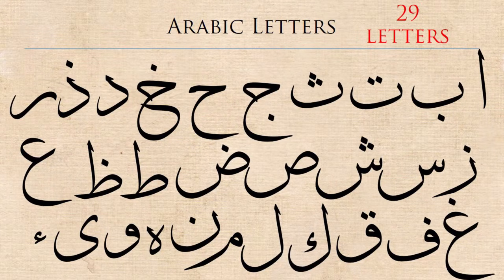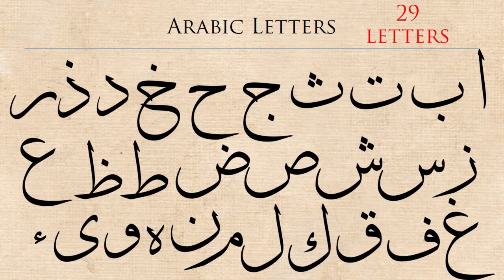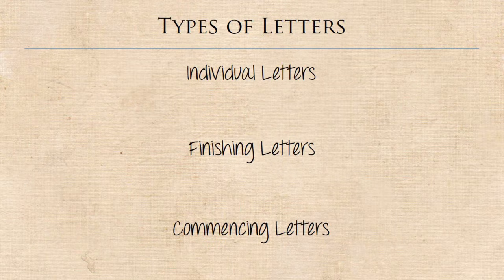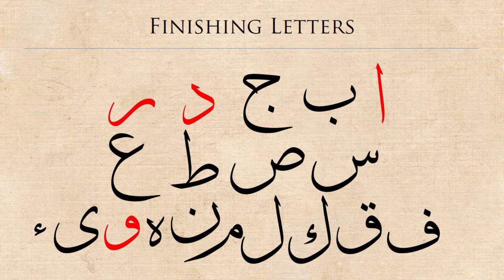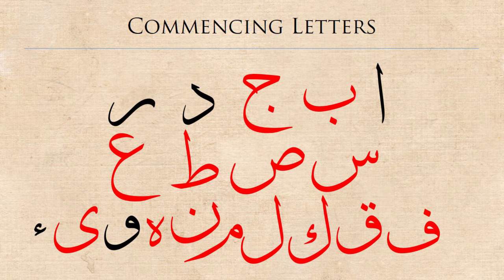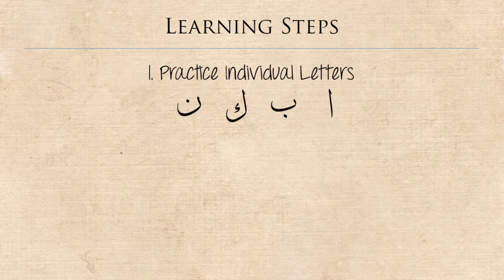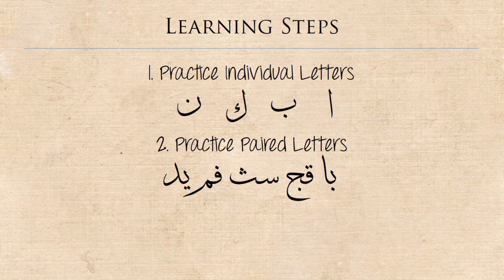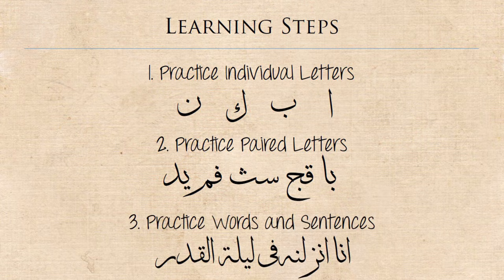Arabic Calligraphy Course - Learning Methodology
For more information on my online course or to register,